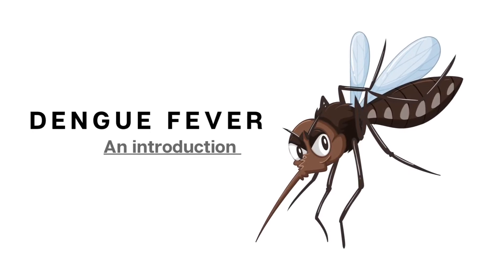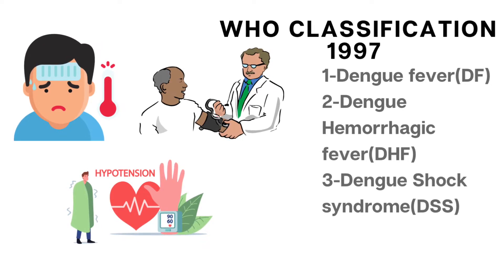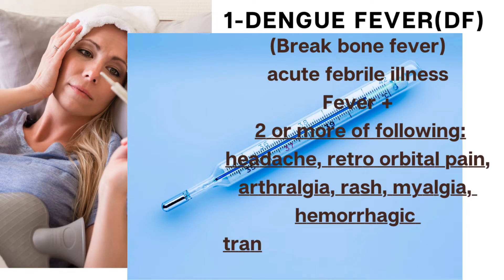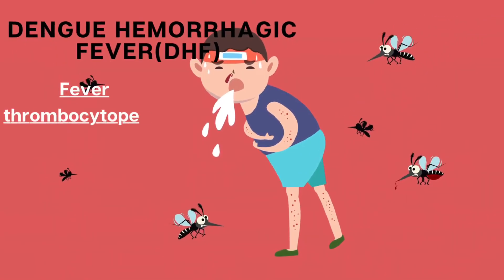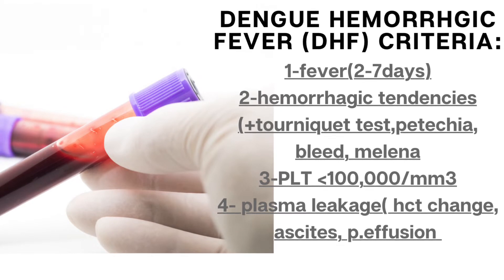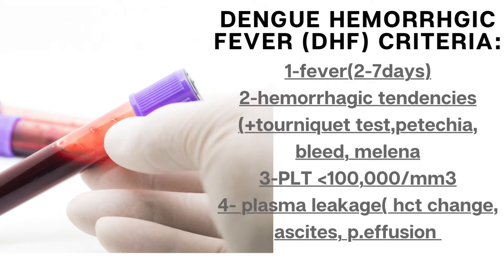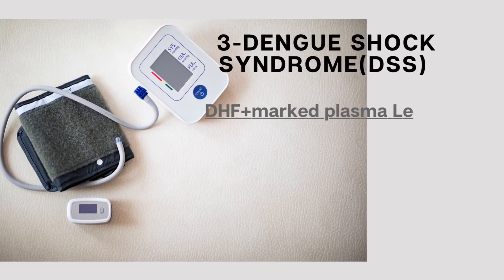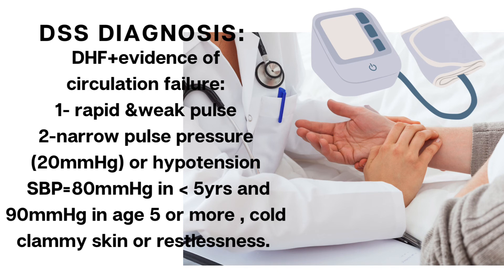Dengue fever | an Introduction, WHO classification of dengue fever(DF, DHF, DSS)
Dengue fever | an Introduction, WHO classification of dengue fever , transmission
1. Aedes aegypti/ albopictus
2. WHO classification:
- dengue fever(DF)
- dengue hemorrhagic fever (DHF)
-dengue shock syndrome (DSS)
Animated video
Medical animated videos